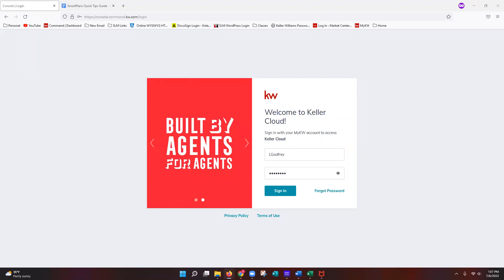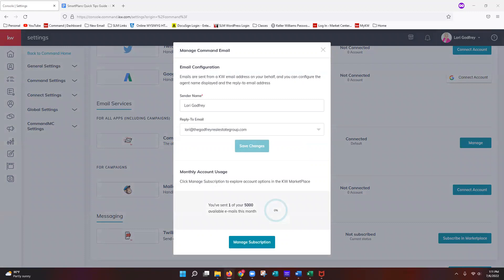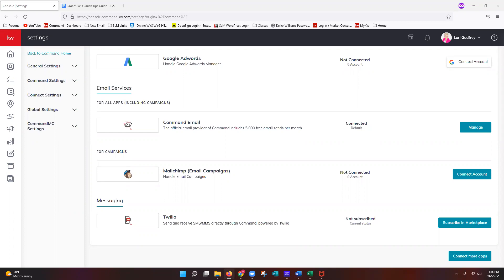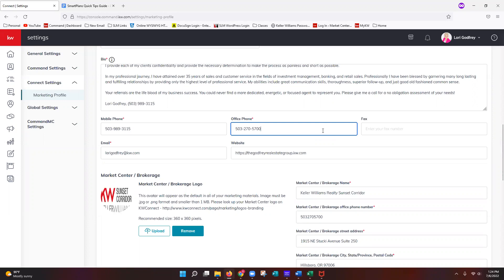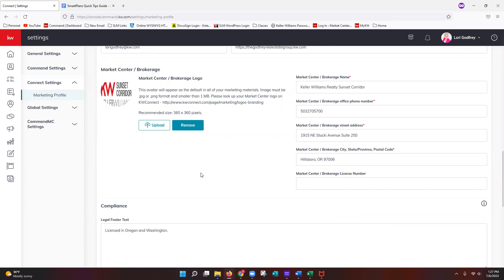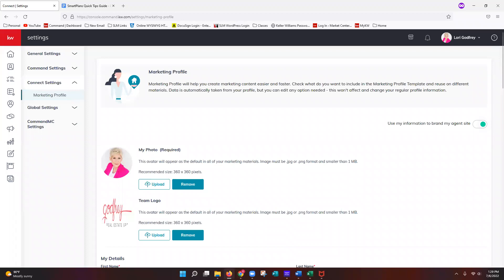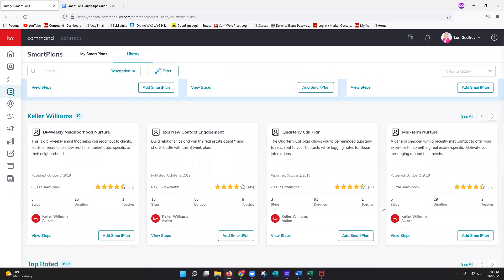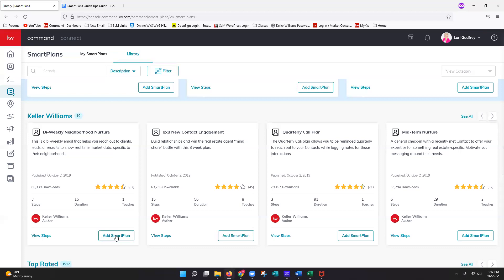KW Command SmartPlans Overview - 7/6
Learn how to prepare your Command account and database to add, edit and create SmartPlans, to set up email campaigns, bulk texting, automated task reminders and more, with Brittanie Duval of Scott Le Roy Marketing!